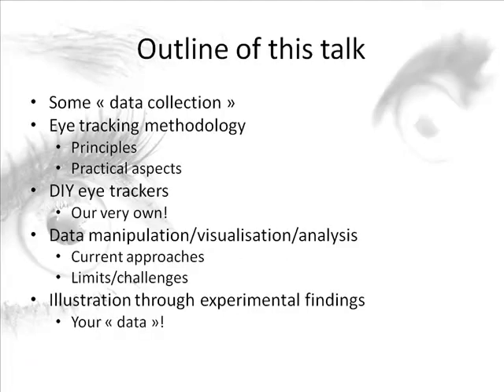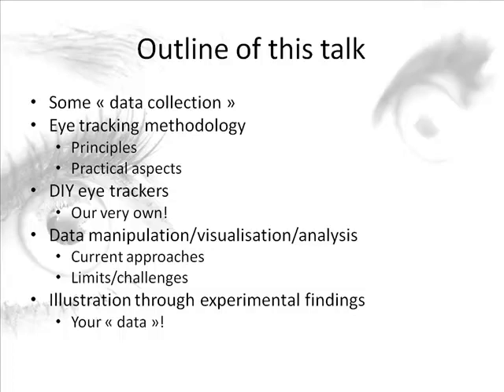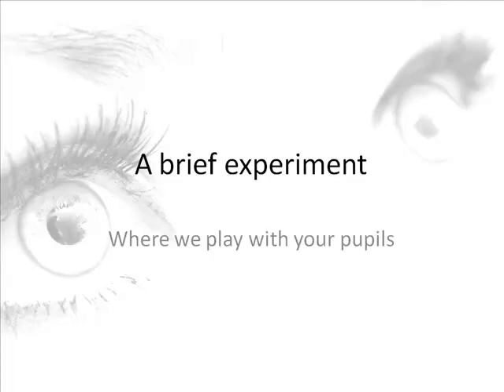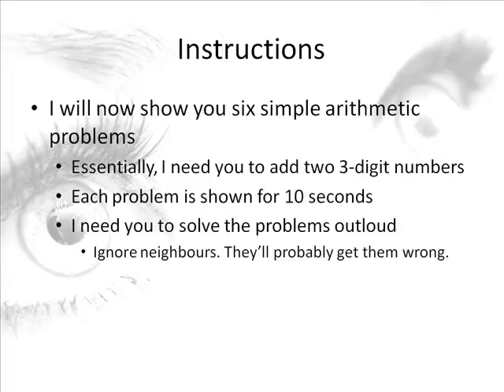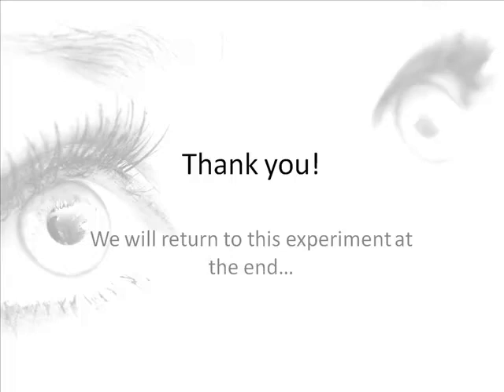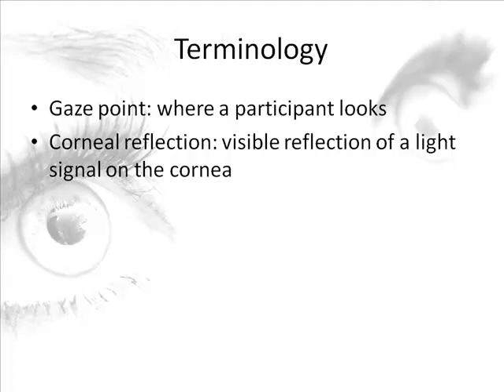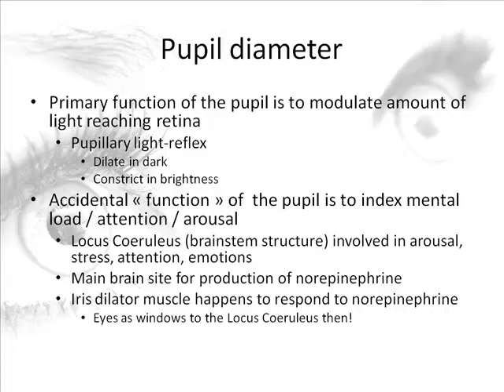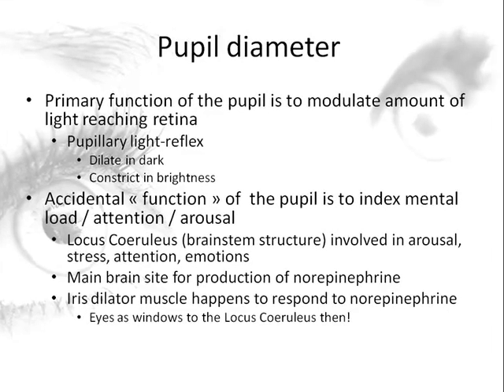Mind reading with eye tracking for less than £100! by Dr Sylvain Sirois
Techniques of eye tracking and pupillometry as research tools for cognitive science. An overview of the history of the methods, with some illustrative research findings, helped set the stage for the more technical aspects of the presentation.